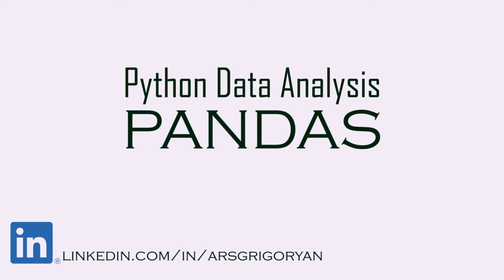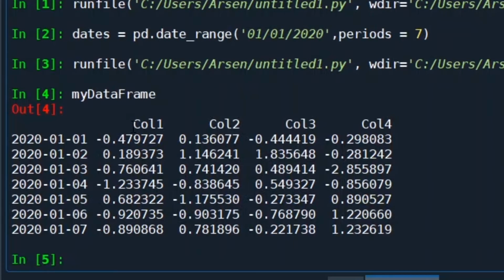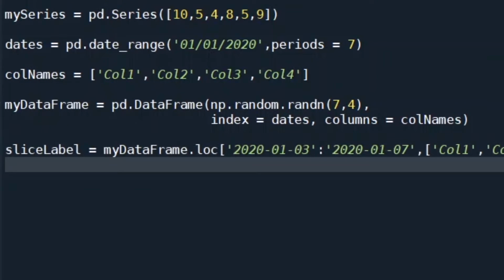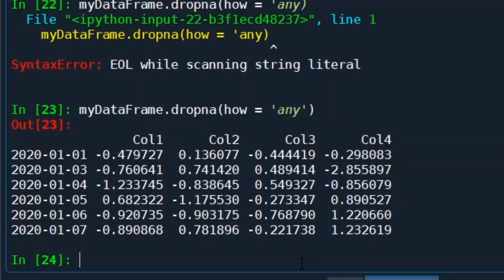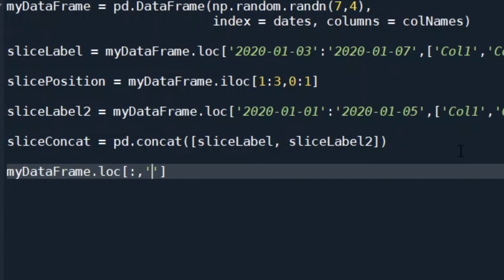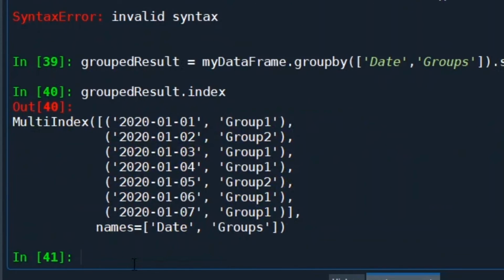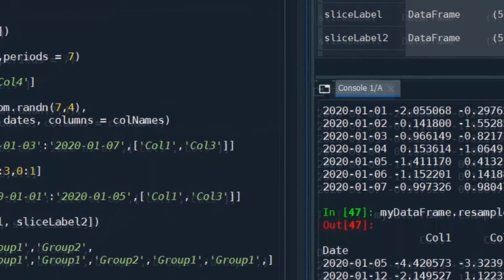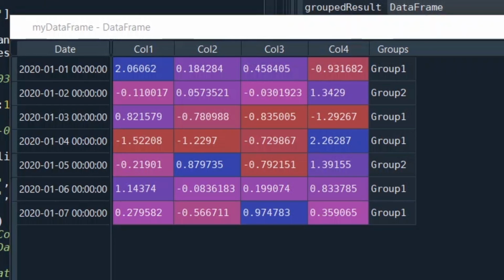Pandas: Python package for data analysis. Powerful tools for fast and effective data manipulation.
The video is about Python Pandas package:  a powerful tool for handling your data and automating your data intensive work load. Pandas package in cooperation with Numpy, Matplotlib and base Python tools will satisfy nearly all of your basic to intermediate data analysis needs.